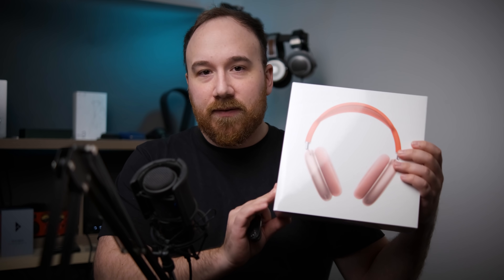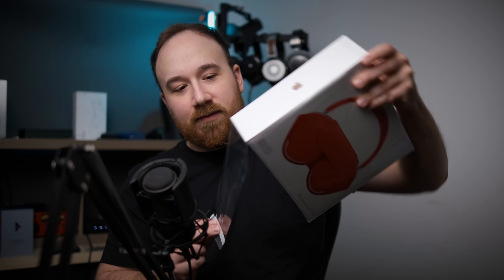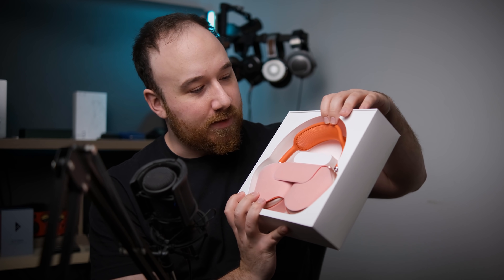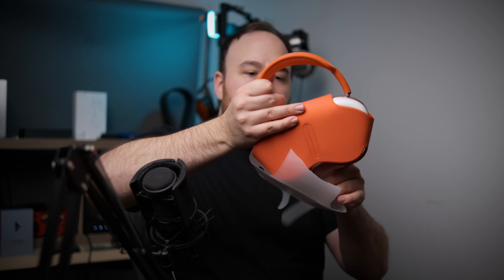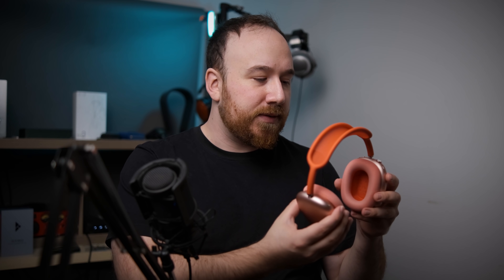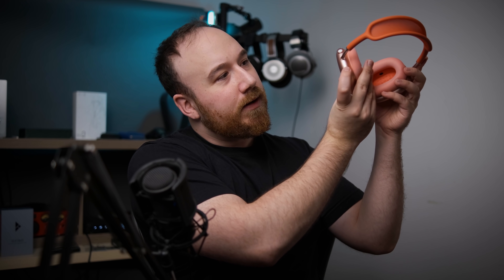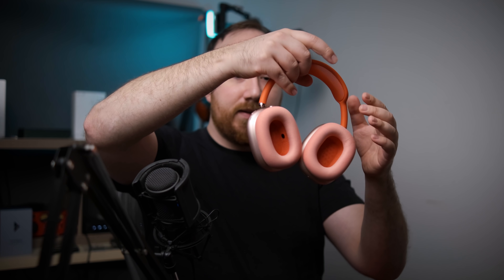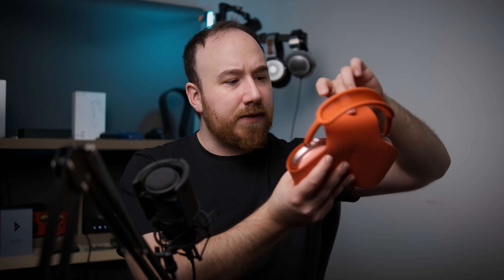Apple Airpods Max Unboxing and First Impressions